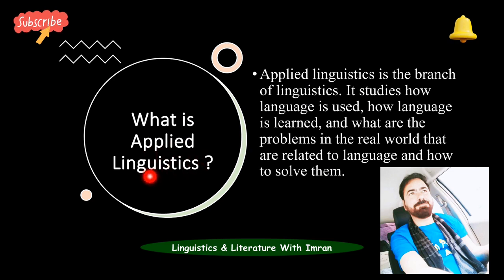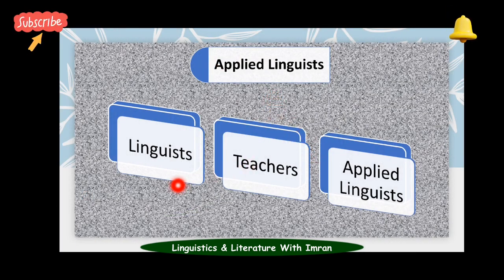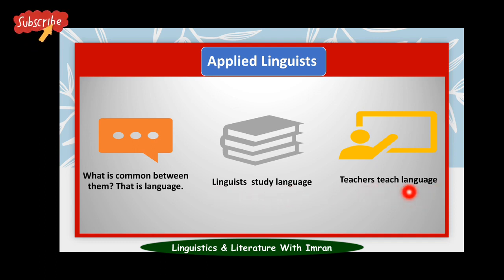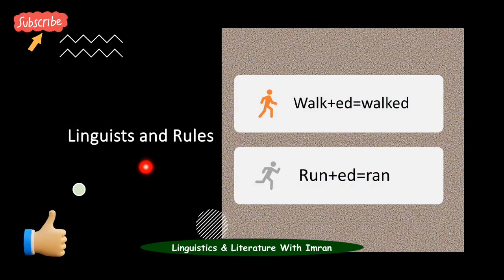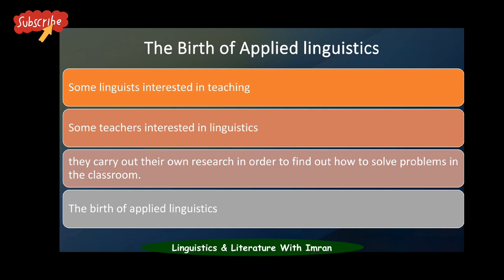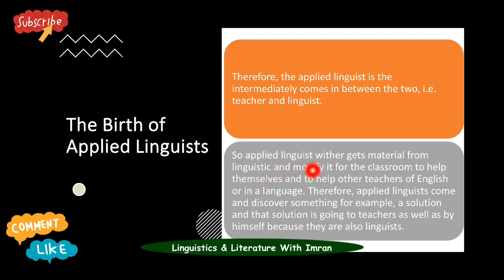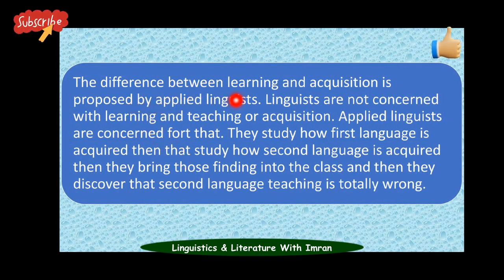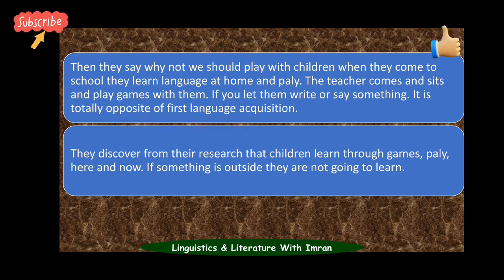What is Applied Linguistics? | Linguist vs Applied Linguist Explained